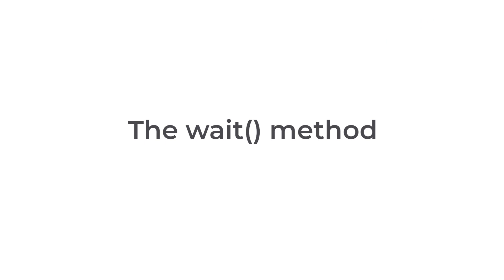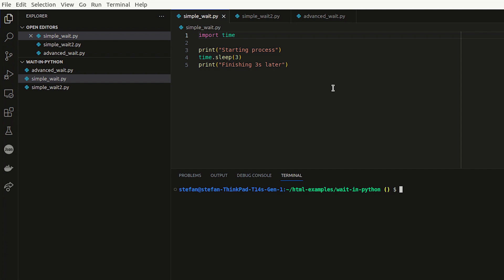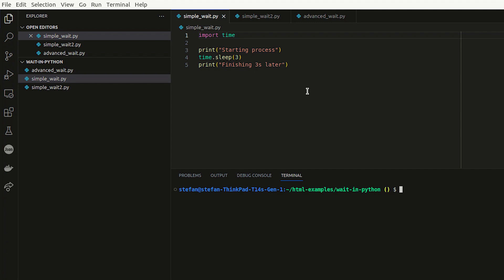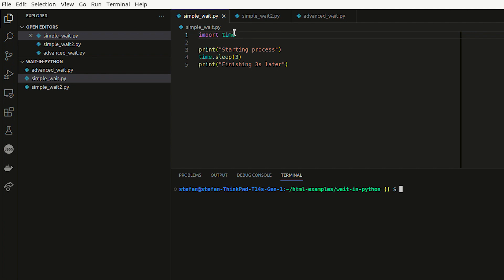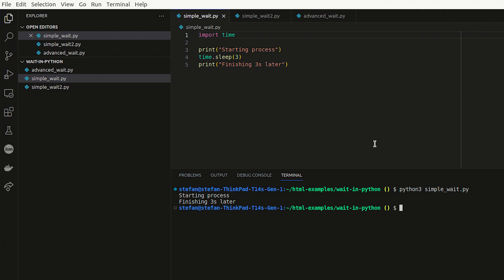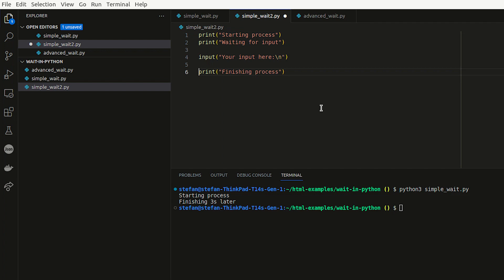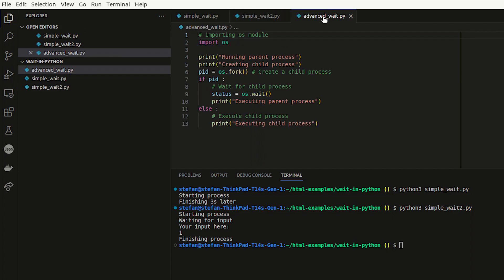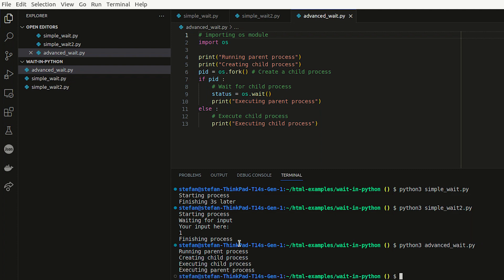How to Wait in Python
In this video, Stefan looks at the question of how to wait in Python. He explains what it is and then shows examples of three methods for waiting in Python.
What is waiting in Python? An application can perform multiple tasks at the same time to ensure a seamless browsing experience. However, certain tasks may need to wait until an external condition is met, either from the user or the server. This can cause a brief pause in the program until the condition is satisfied. Programmers who anticipate this can customize the program to pause until the condition is fulfilled. This video will explore the wait() function and other Python methods that instruct a computer to delay execution until a specific condition is met.

To see more examples of how to wait in python, follow this

0:00 Introduction
0:12 What is wait in Python
0:45 The wait() method
1:35 os.wait()
2:12 How to wait in Python
3:19 Examples

Ever used code before? Learn some of the basics for free with our free 5 Day Coding Challenge. After one hour a day over five days, you will learn the basics of HTML, CSS and JavaScript.
To find out more about our Full Stack Software Development programme,